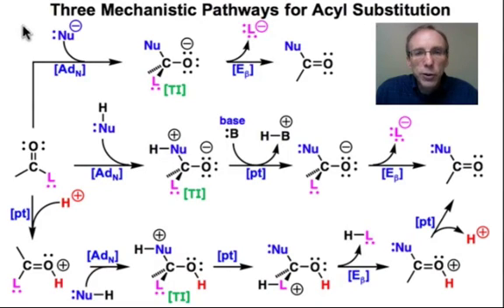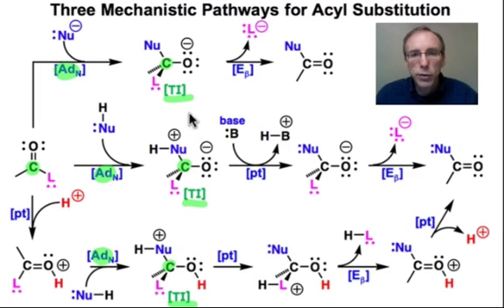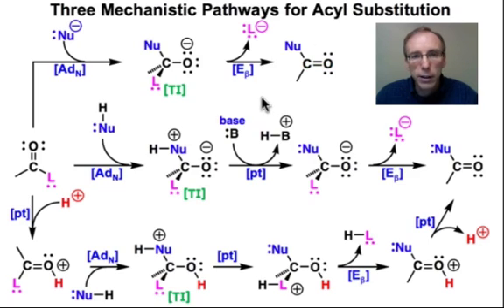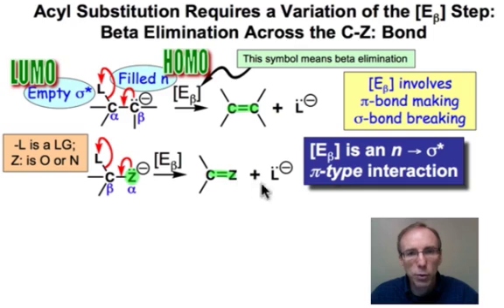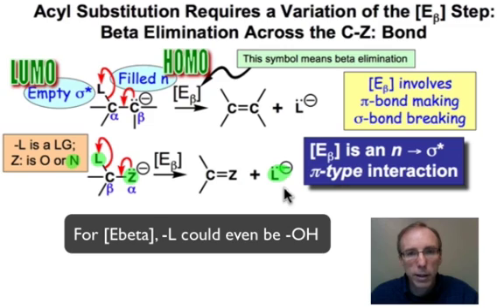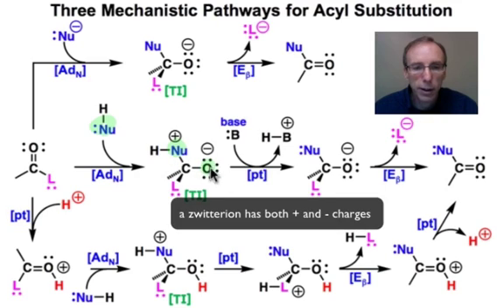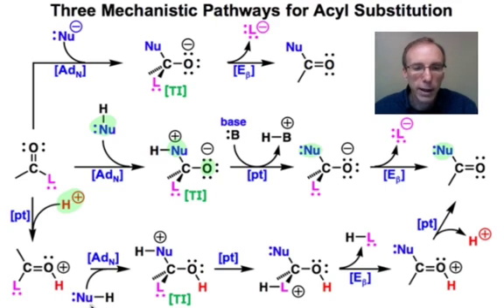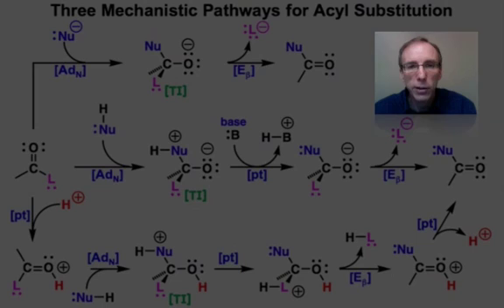[Ebeta] Elementary Step & Mechanisms of Acyl Substitution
This webcast re-introduces the beta elimination elementary step and provides an overview of the three mechanistic pathways for acyl substitution.